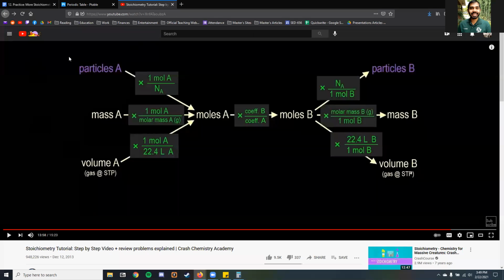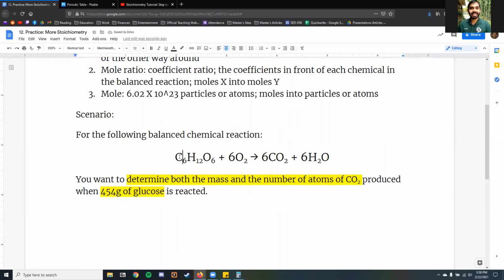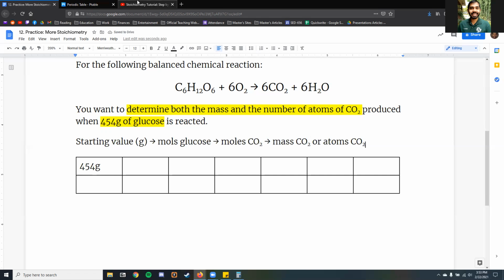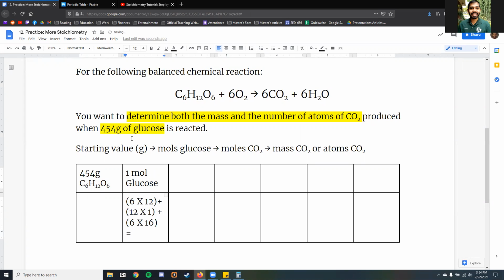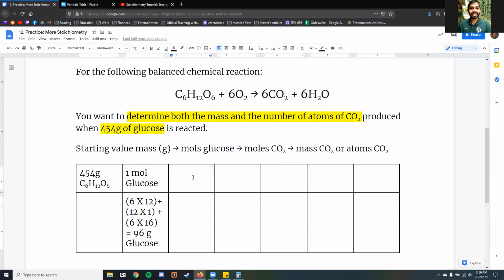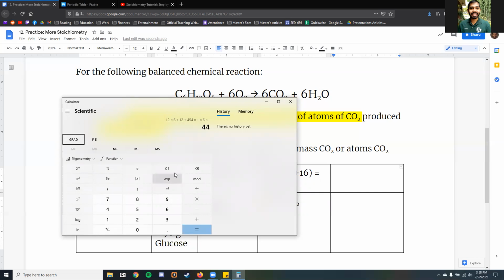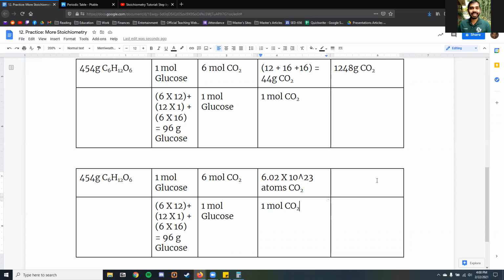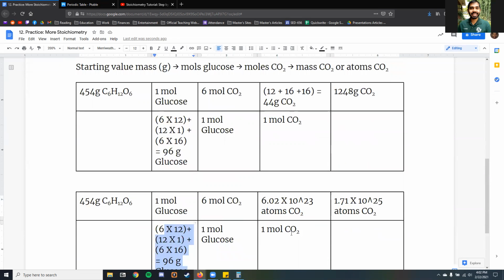More Stoichiometry Practice